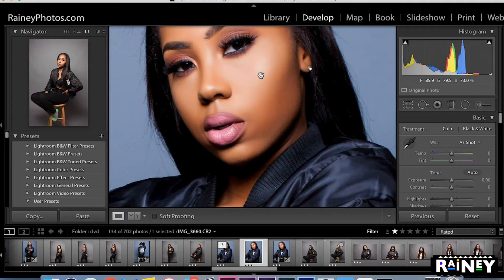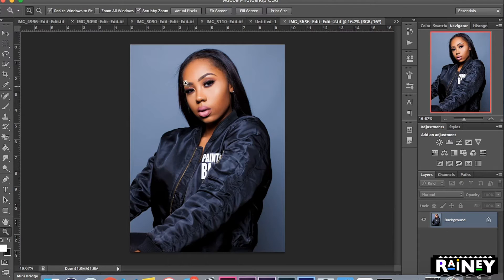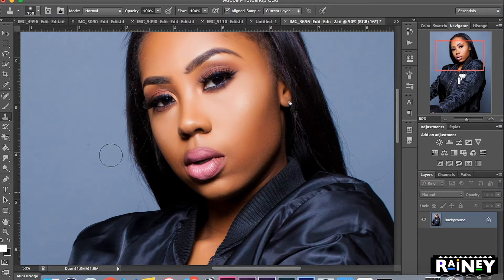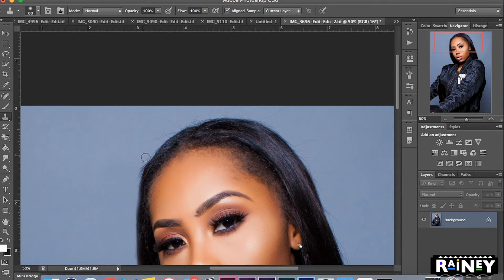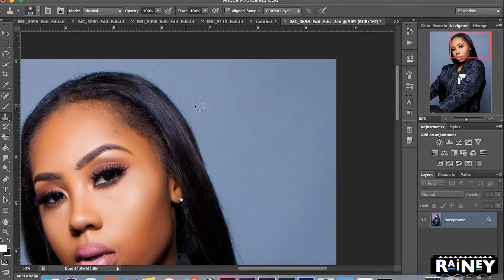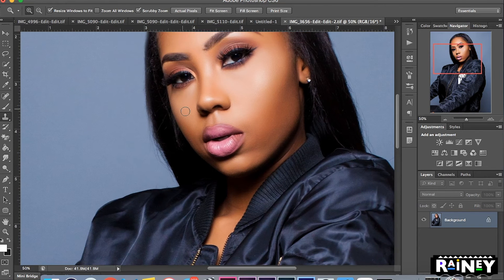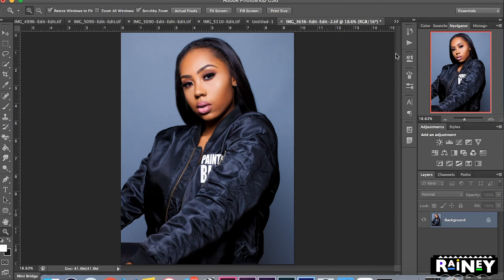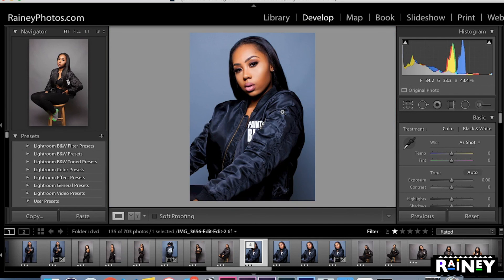Hair Removal (Photoshop) Clone Stamp Quick Tutorial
Learn how to remove fly aways in less than 5 Minutes!
MODEL: @macymotivates_
PHOTOGRAPHER (me): @usfjrain